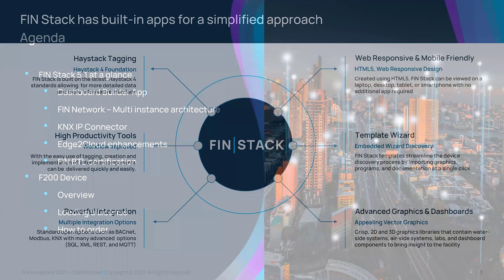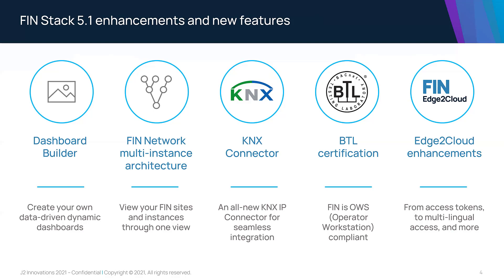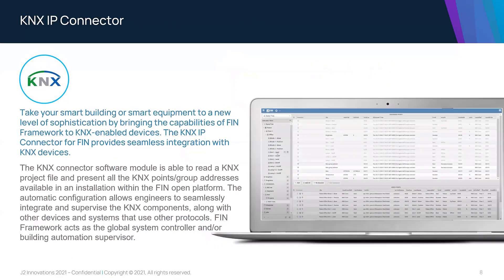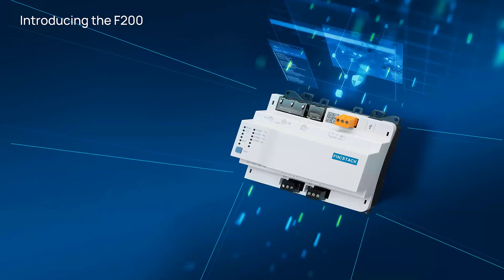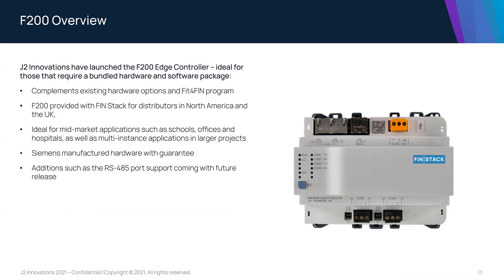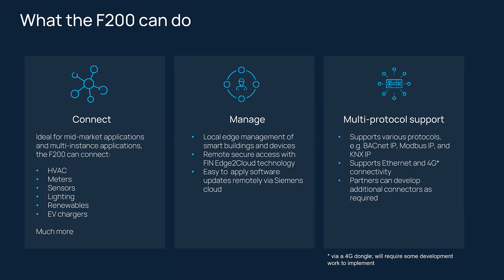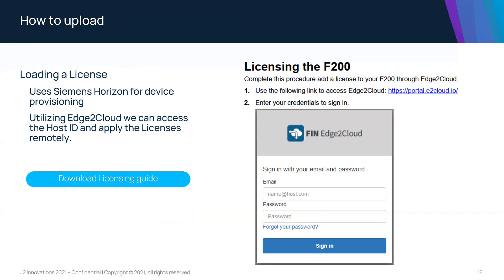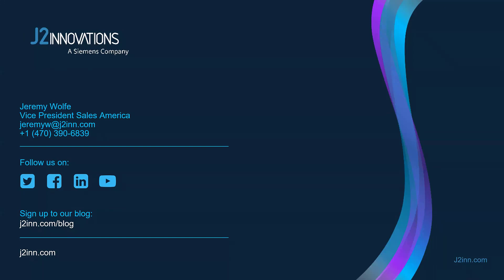F200 Edge Controller Update for FIN Stack System Integrators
Join VP Sales Americas, Jeremy Wolfe, for a webinar on the new F200 Edge Controller for FIN Stack building automation software, as well as a recap of the latest FIN software release (FIN 5.1)

Find out more about the F200 Edge Controller and download the data sheet and installation guide

Webinar recorded May 2022